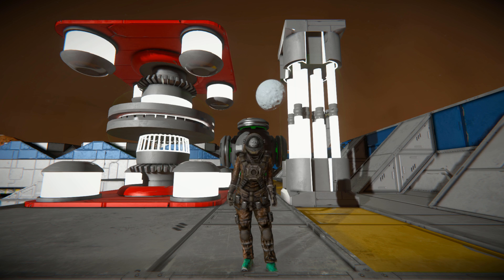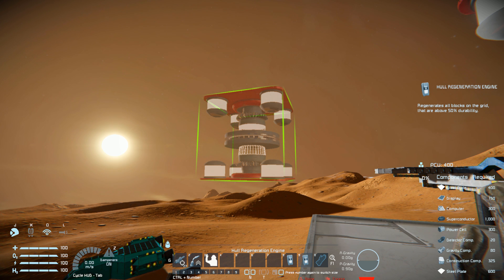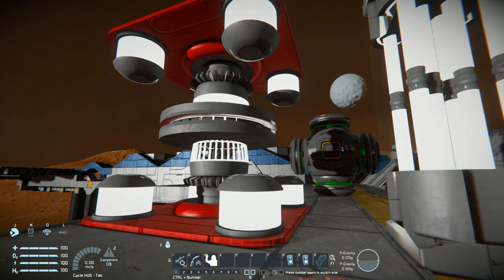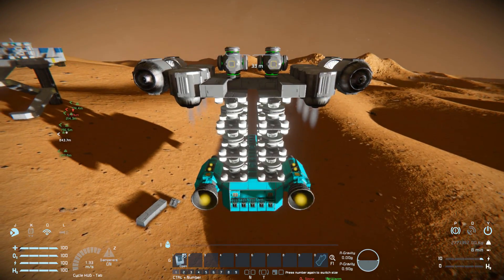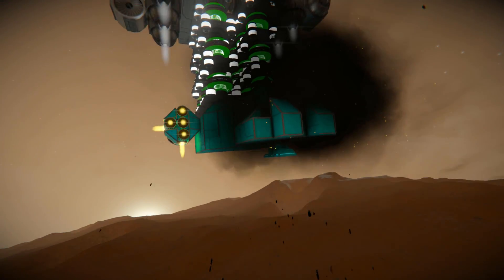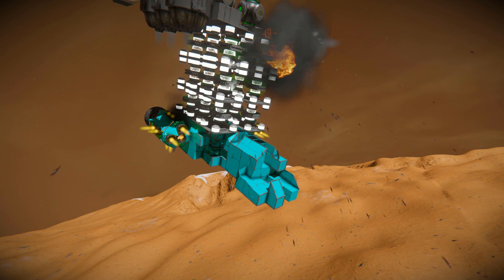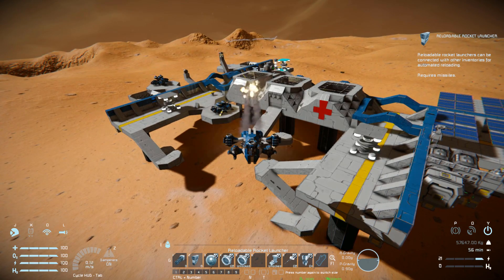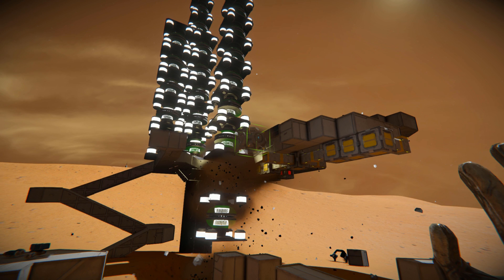Hull Regeneration Engine - Space Engineers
This Space Engineers mod showcase video is on the Hull Regeneration Engine! A block that will automatically repair blocks on the grid this is placed on!

"This mod adds a Block, that while powered, Regenerates all blocks on the grid to full health.
This process only occurs if they are not critically damaged: This block is a 3x3x3 Object"